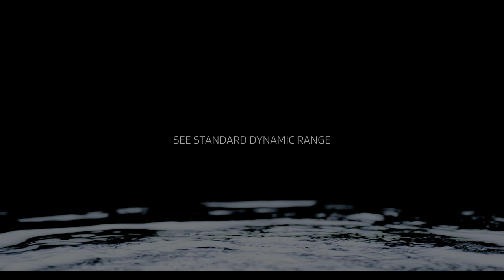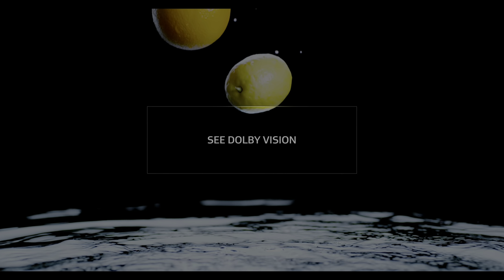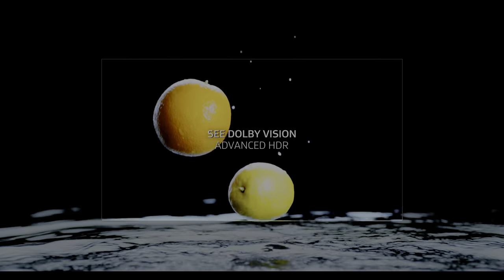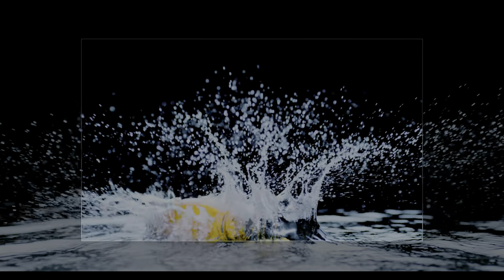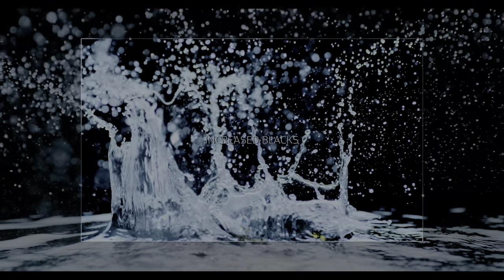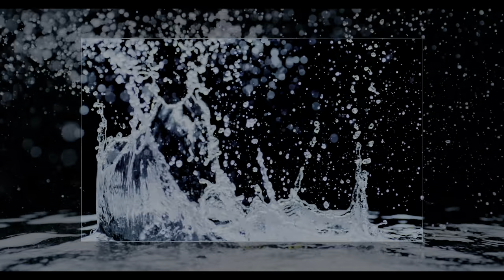Pufferfish - Dolby Atmos.Vision (TrueHDR)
This video is uploaded for my personal usage. Don't get offended for any cause. YouTube may not support 5 or 7 ch Audio with bit-stream capabilities but it flawlessly supports HDR 10 Playback("No Dolby Vision Tho:( " ). Test your any 4K HDR TVs using this trailer.
If your AVR supports Dolby Atmos, still you can enable Dolby Surround (Upmix Mode) to get similar experience to match up a bit.